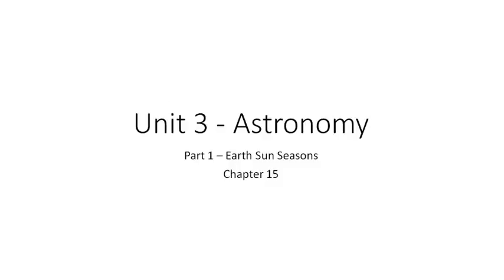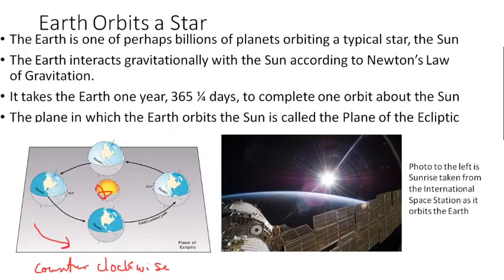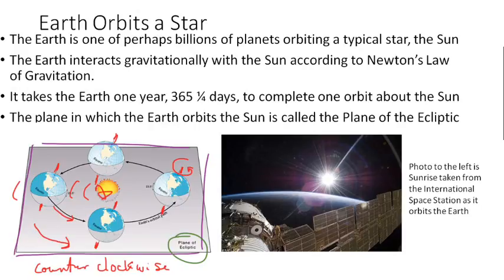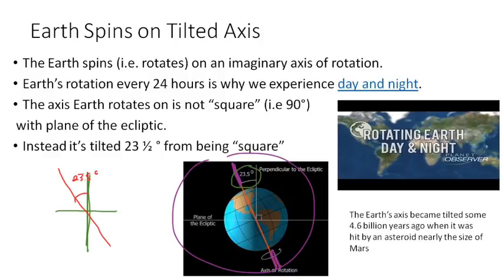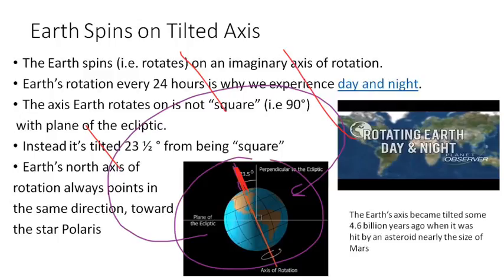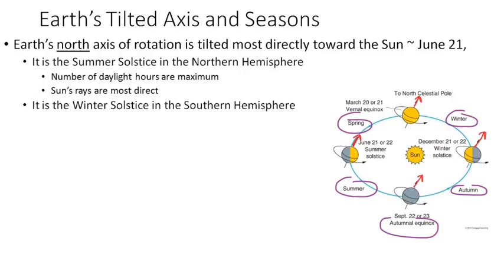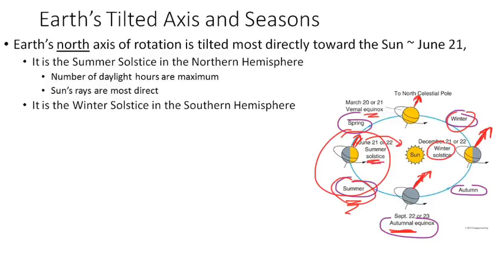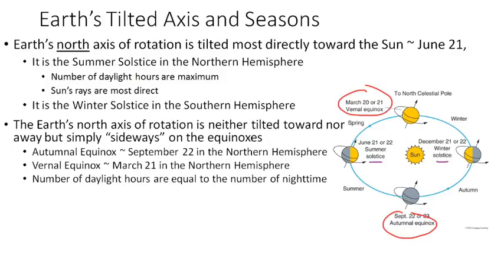PHS120 U3 Pt1 A Earth Rotation Revolution Seasons